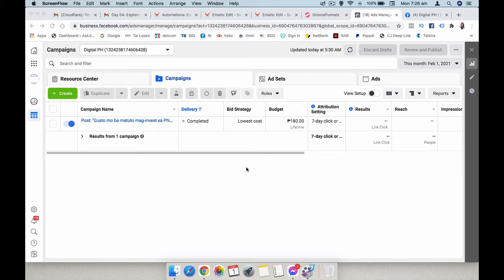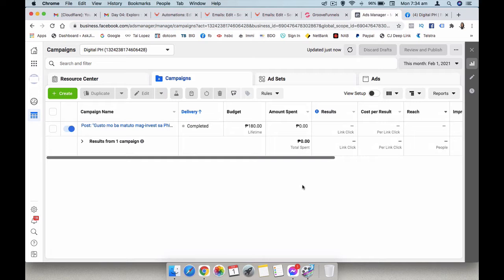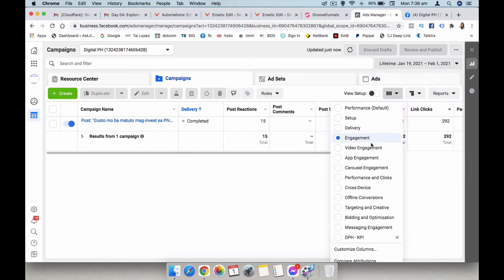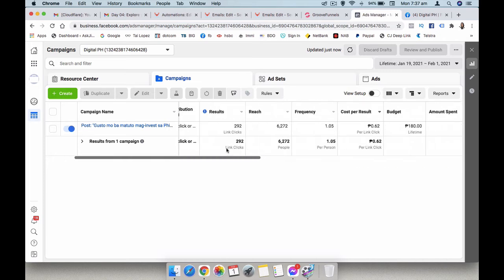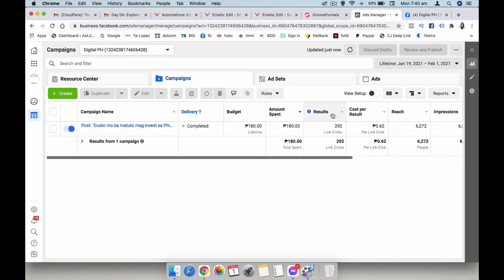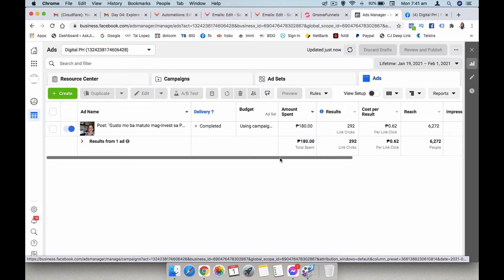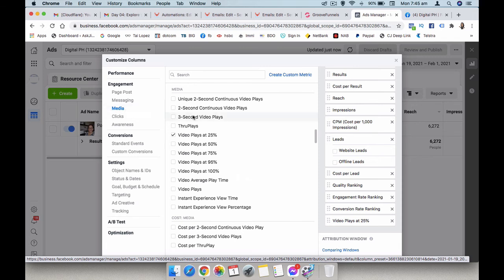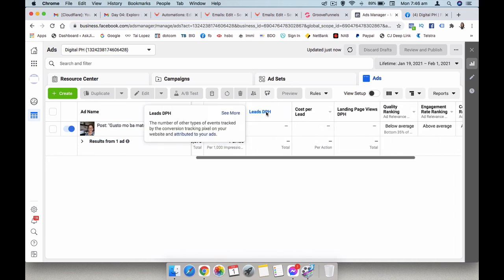How to Setup KPI-Metrics 2021